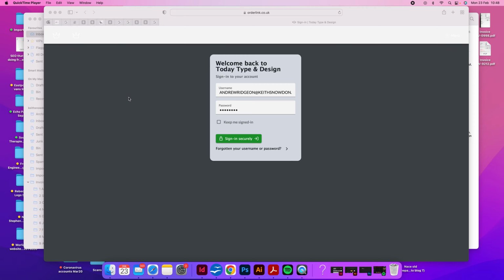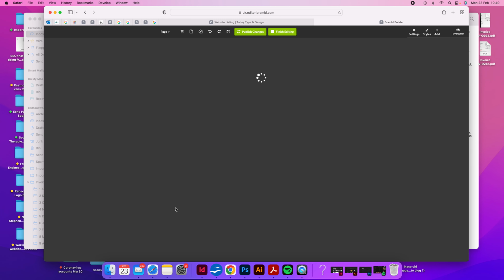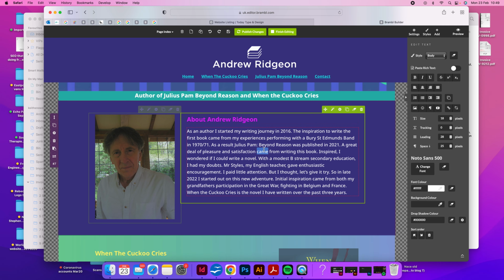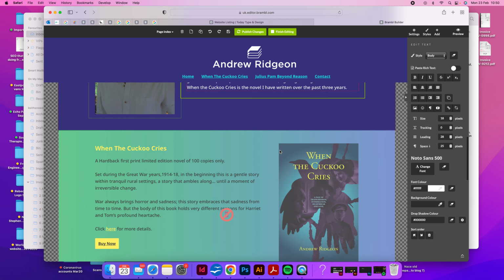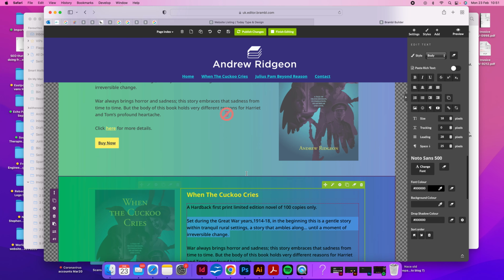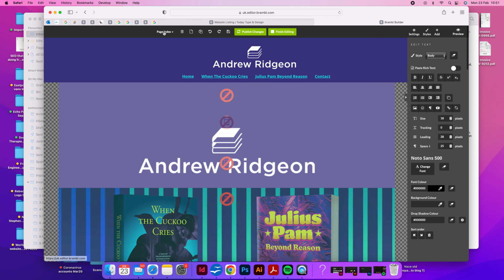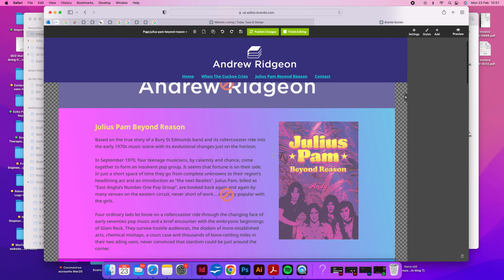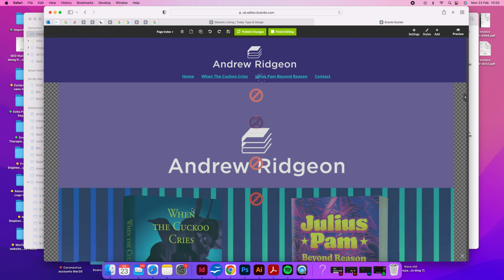A R tutorial